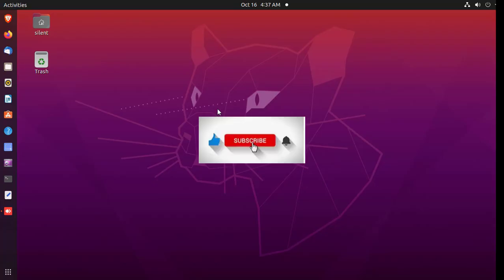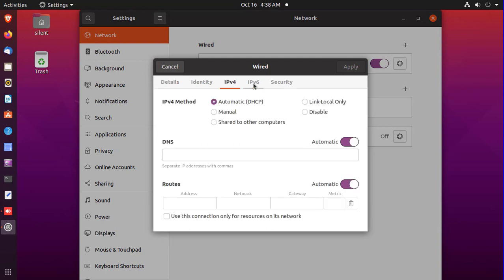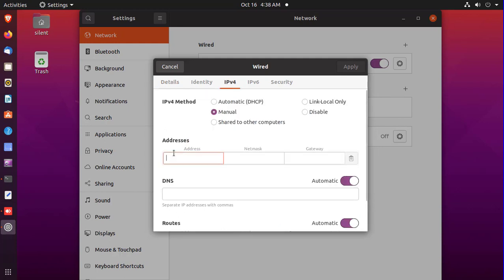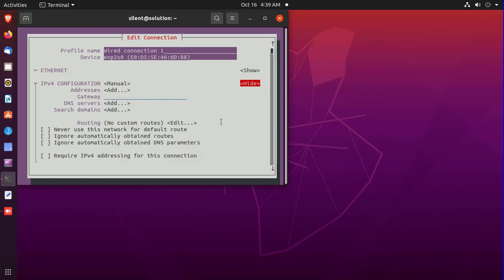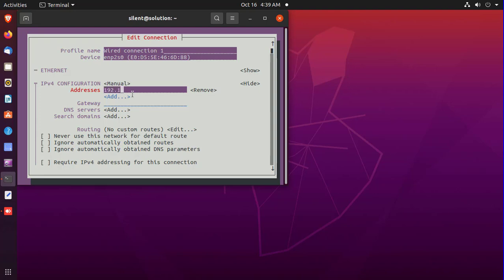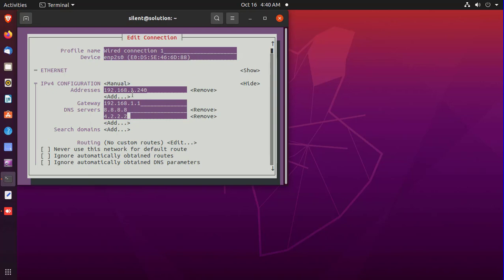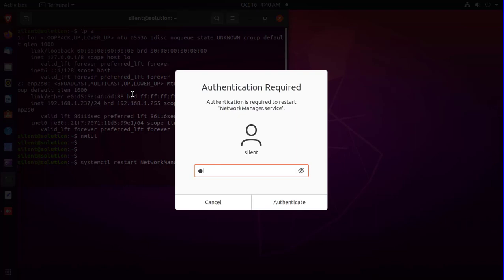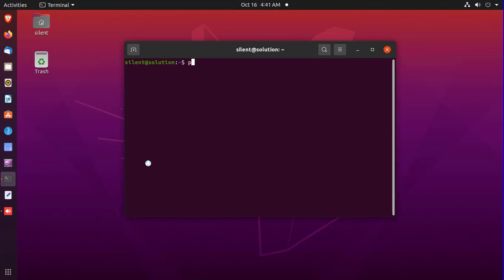Static IP Address Configuration in ubuntu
This video How to Static IP Address Configuration in ubuntu linux

Ubuntu Desktop Static IP Address Configuration in ubuntu
 1.Click on the top right network or settings icon icon and select settings of the network interface  configure to use a static IP address on Ubuntu.
 2.Select IPv4 tab.
3.Select manual and enter your desired IP address, netmask, gateway and DNS settings.ubuntu network configer#linux network configuration